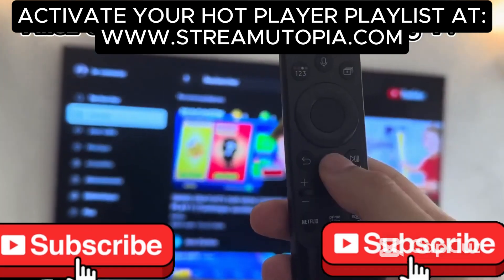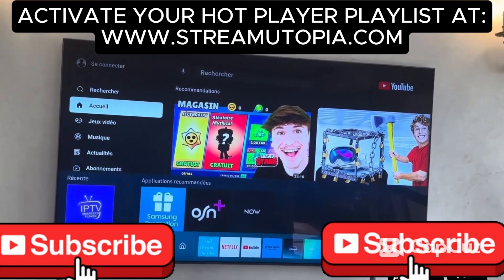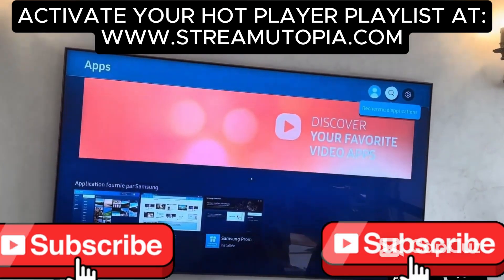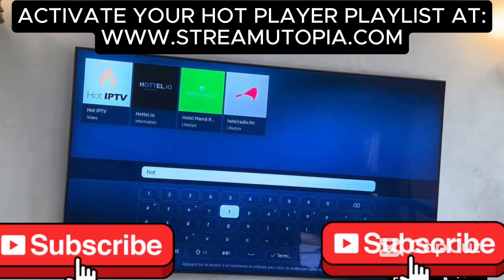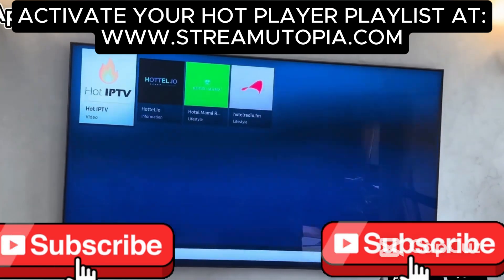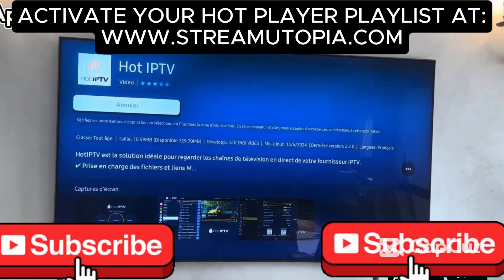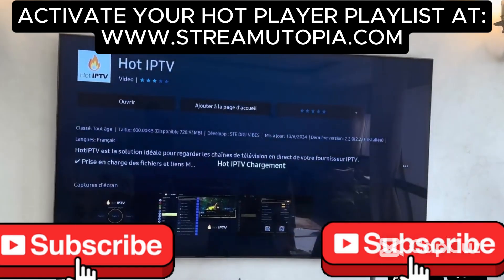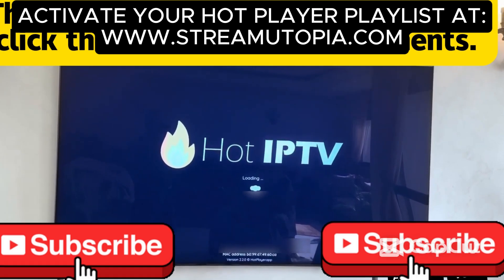Install HOT Player on Samsung Smart TV (Quick & Easy Setup 2025)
Want to install HOT Player on your Samsung Smart TV the right way?
This step-by-step 2025 tutorial walks you through the full installation process, from navigating the Smart Hub to launching the app successfully. Whether you’re new to Smart TVs or just upgrading your player, this easy and quick guide has you covered.

The HOT Player is compatible with most Samsung models and works best when connected to a fast and reliable streaming service.